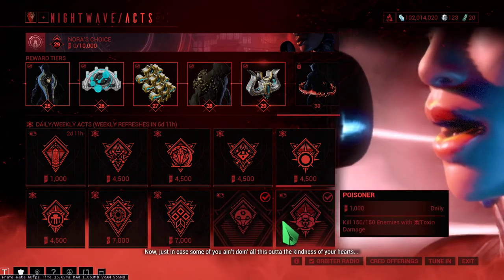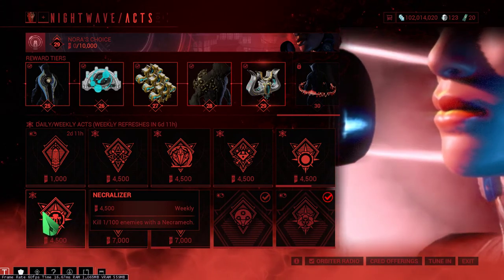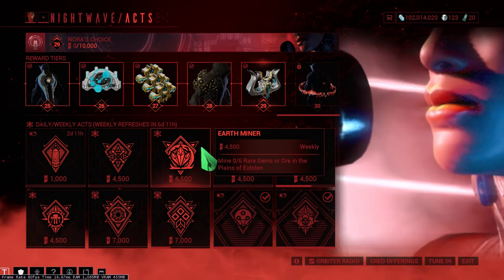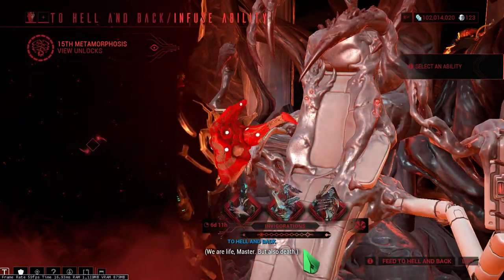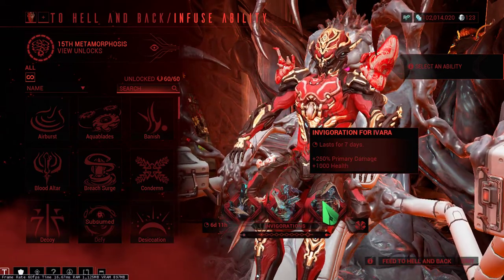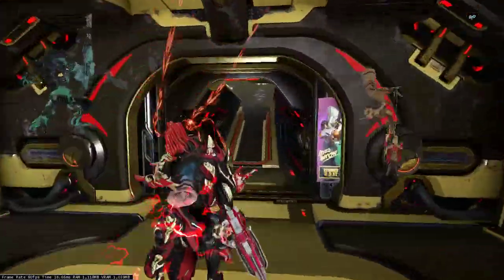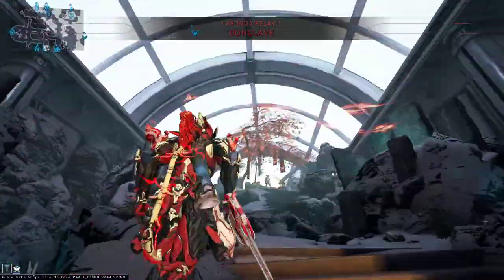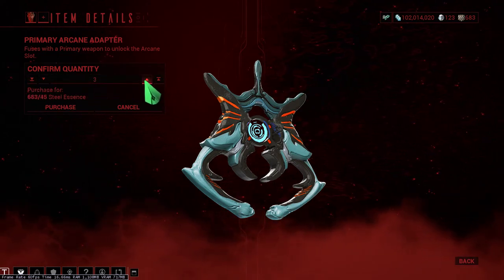Warframe: Weekly Rotations for 25-10-2021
This week Helminth, Teshin and Nightwave Rotations